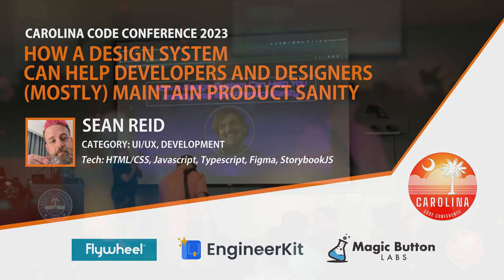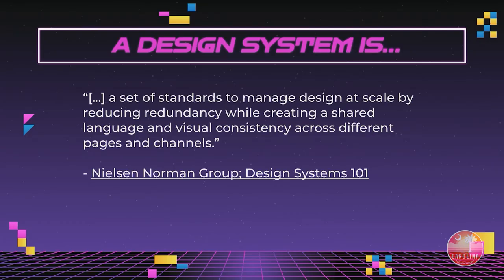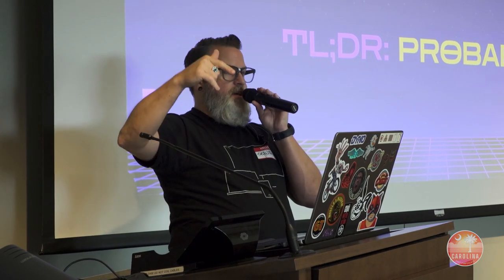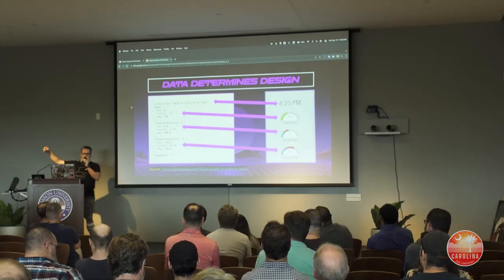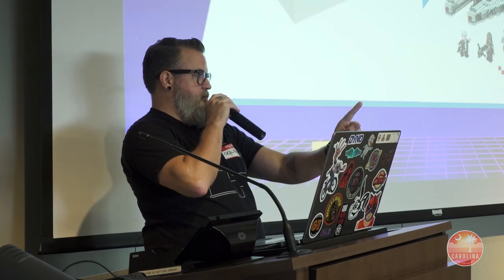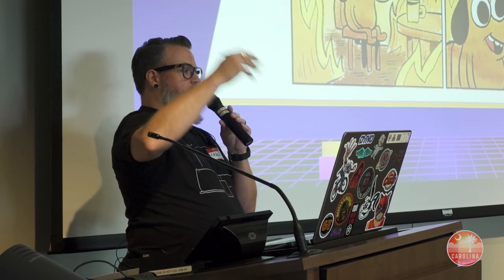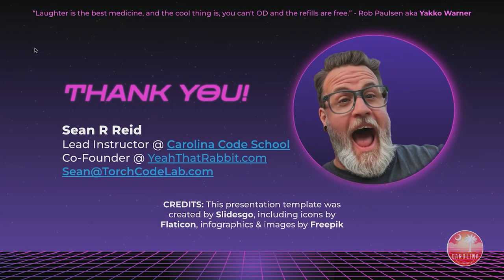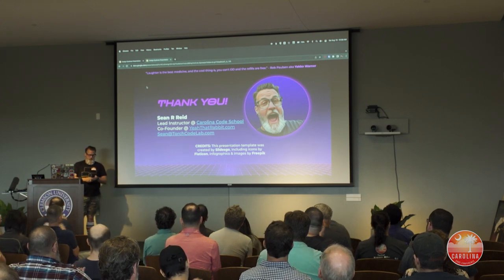Sean Reid - How a Design System Can Help Devs & Designers Maintain Sanity // Carolina Code 2023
Design handoff sucks, but it shouldn't. Design Systems are an important, but often overlooked, communication tool between designers and developers.

A well structured design system, leveraging tools like Figma (designers) and StorybookJS (developers), can mitigate a lot of confusion that occurs because designers and developers don't necessarily speak the same language. It breaks the silos that each group often finds themselves working in.

No more design handoff, more working in parallel, this is the tool you're looking for.

Category - UI/UX, Developmenet
Tech - Figma, StorybookJS, HTML/CSS, Javascript, Typescript

Presented on August 19, 2023 at the Carolina Code Conference in Greenville, SC